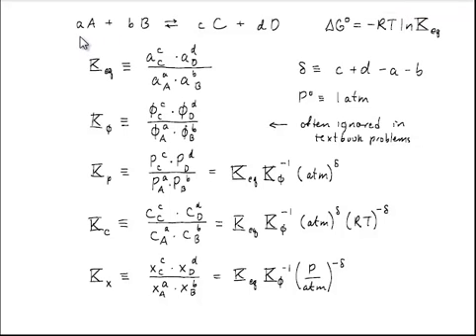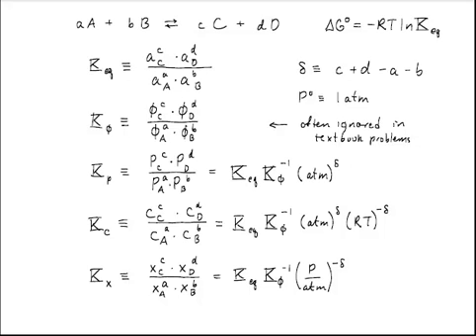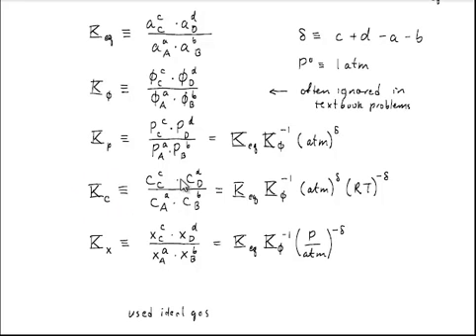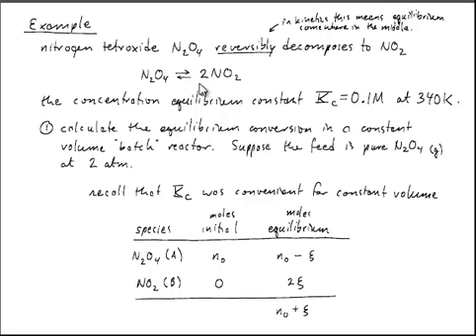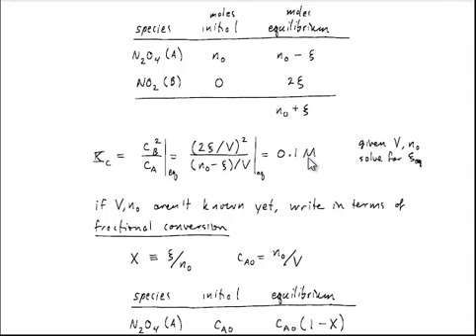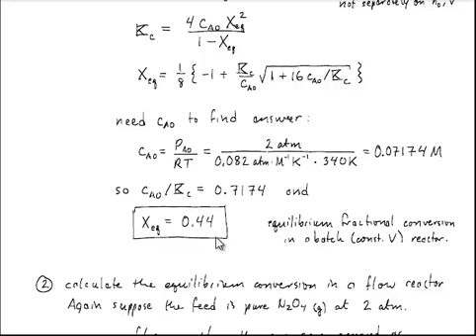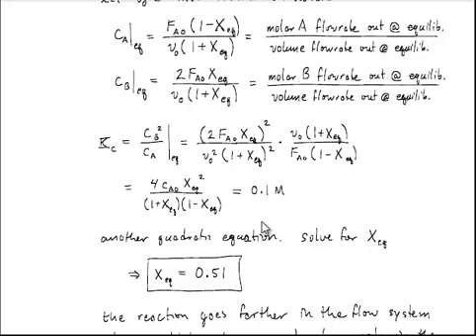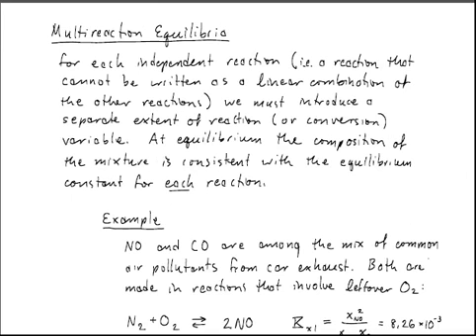Kinetics and Reaction Engineering - Chemical Equilibrium - part 2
chemical equilibrium, le chatlier, equilibrium constants, fractional conversion, extent of reaction